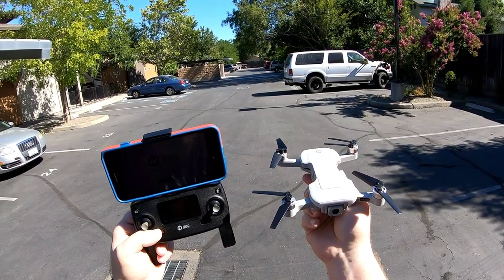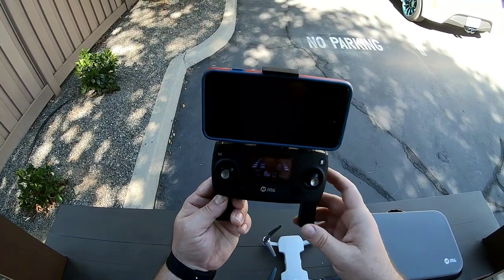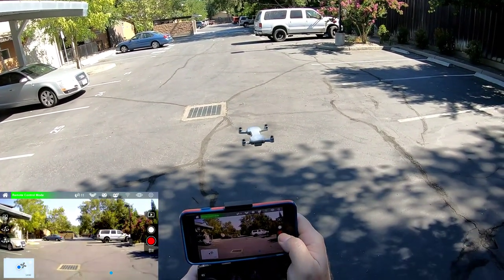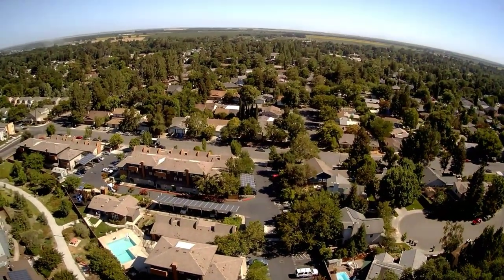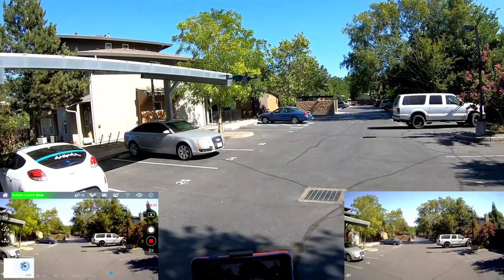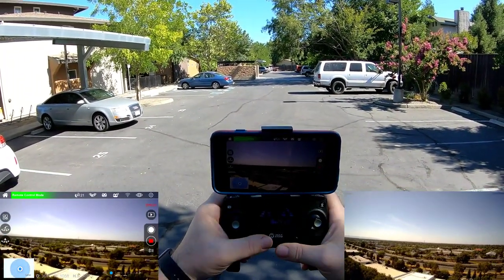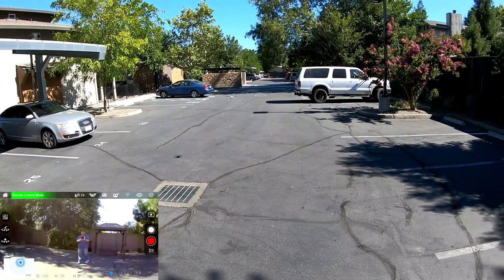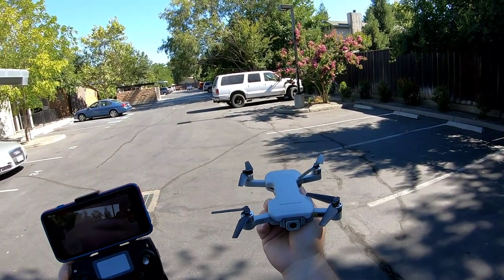HolyStone HS510 GPS 4k 5g WiFi FPV Brushless Drone | Flight & Camera Test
The HolyStone hs510 is a great flyer and the camera is not to bad. I was going to make another video soon, so I can test the other flight functions. The flight time is around 14 mins. I just did not want to run the battery all the way down. I like to give a
I also like to thank HolyStone for sending the hs510 for review.

Spare propellers for the hs510

Or you can hit the $30 usd off box and save at check out.

Sandisk class10 32g sd card:

SPECIFICATIONS:
DRONE Weight: 245g / 8.64 oz ;

Package weight:1.05KG/3.30lbs

Product size (L x W x H): 9.44×9.25×2.16 IN

Package size (L x W x H): 8.54*7.28*5 IN

Color: Matt Grey

TRANSMITTER Operating Frequency: 2.4GHz

Camera Frequency: 5G ( 802.11 ac WiFi )

FPV Distance: 656~984 feet(200~300M) (outdoor and unobstructed)

MAX Transmission Distance:1968~1624 feet (600~800M)(outdoors and unobstructed)

PACKAGE INCLUDED:
1 x HS510 Drone

1 x 2.4G Transmitter (2*1.5V AA Battery Not Included)

2 x Li-Ion Modular Battery

1 x Carrying Case

1 x Type C Charging Cable

4 x Spare Propeller (Additional )

1 x Screwdriver

1 x Charger Hub

1 x Instructions for Use

4K HD Camera
Image Transmission: 720P@20FPS

Camera Adjustable Angle:0° to -90°

Gimbal Stabilization: Single Axis

Lens Angle: 120°

Video / Photo Resolution:

3840x2160P (Stored in TF Card)

1920x1080P (Stored in Phone)

Max. Expansion: 32GB TF Card (Not Included)

BATTERY SPECIFICATIONS:
Charging Time: 150 minutes
Type: Li-Po Battery
Flight Time: 16 minutes (Single battery)
Charging Cable Voltage: 5V
Rated Power: ≤10W
Battery Voltage:7.6 V
Capacity: 1500 mAh
Energy: 11.4W

iPhone 7 plus :

Gopro hero 6 black:

If you have a product you like to have reviewed on this channel that is RC related.